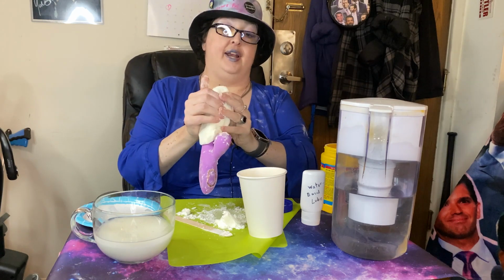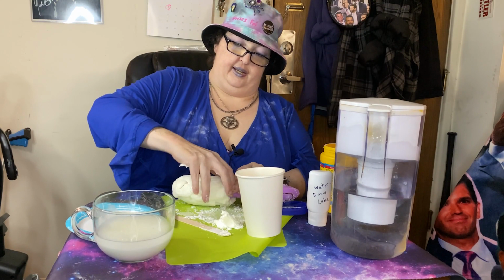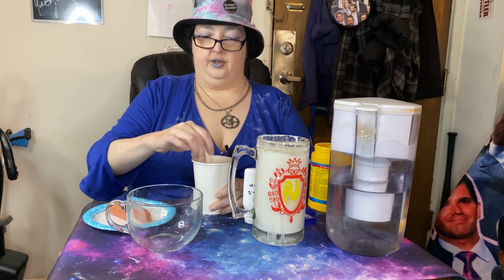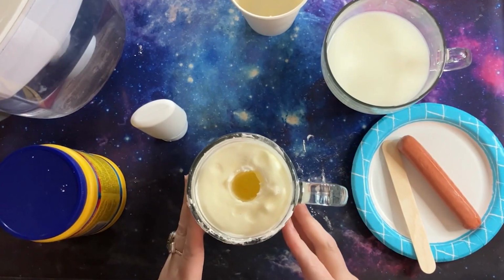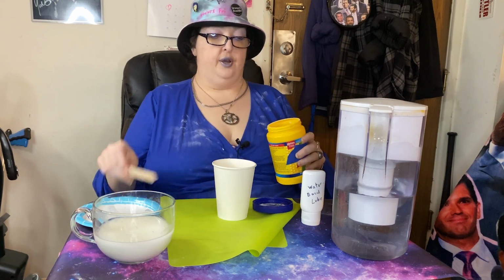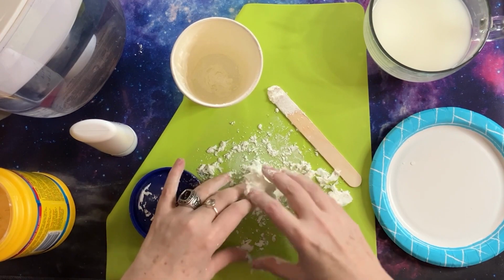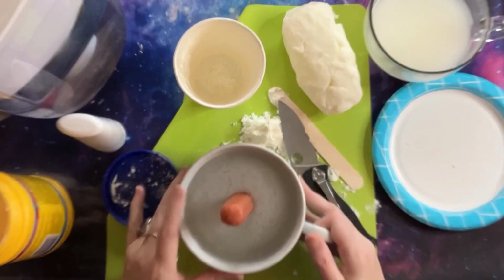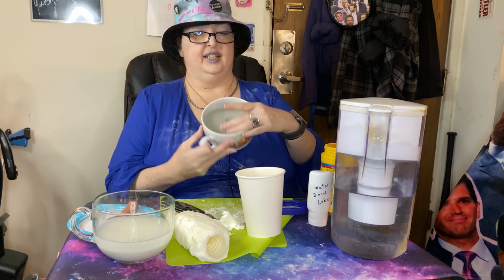How To Make A Cornstarch Fleshlight & Pocket Pussy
Wednesday hilariously experimented using cornstarch to create a homemade DIY pocket pussy stroker, with additional methods that worked better (but not perfectly).

A cornstarch Fleshlight is easy to make (in theory) but in practice, this homemade male masturbator left a lot to be desired, with plenty of humor along the way. If you are going to use the gelatin method, be aware that you need the unflavored kind. Be sure to read our full article

► Intro (0:00)

► Wednesday provides a quick disclaimer along with the list of items you’ll require for this pocket pussy project. (0:53)

► Wednesday starts the creation process. (1:16)

► Wednesday shows a second, better way to create a stroker from cornstarch and silicone. (2:57)

► Wednesday adds an additional method she tried that can provide a similar feel using gelatin. (4:59)

► Wednesday shares her final thoughts on making a Fleshlight pocket pussy from cornstarch. (5:50)

►Timestamps & Key Moments:

0:00 Intro
0:53 Disclaimer & What You Need
1:16 First Demo (Cornstarch & Water)
2:57 Second Method (Cornstarch & Silicone)
4:59 Third Way (Unflavored Gelatin)
5:50 Final Thoughts

About Women's Health Interactive

Women's Health Interactive is an inclusive and passionate team of sex-positive writers and industry professionals who are dedicated to having open, honest, and fearless conversations about sex, sexual health, and relationships.

There is no topic "too embarrassing" to talk about head-on — in fact, we dive right in!

We advocate for sexual pleasure without shame and through our work, we encourage sexuality as something to be embraced and celebrated.